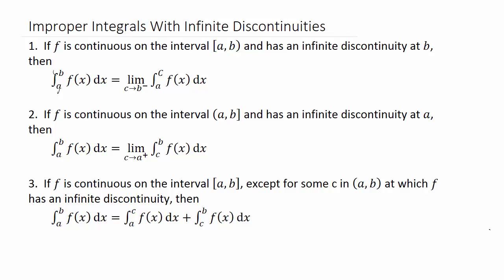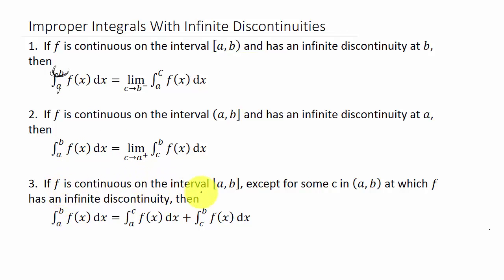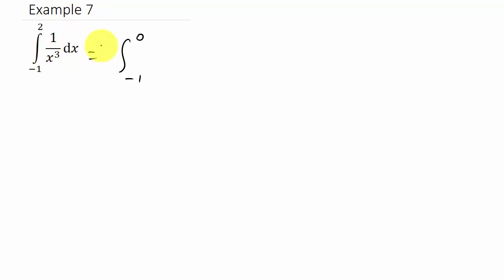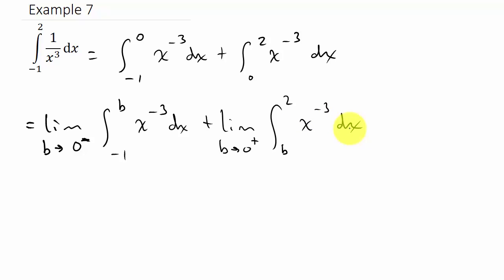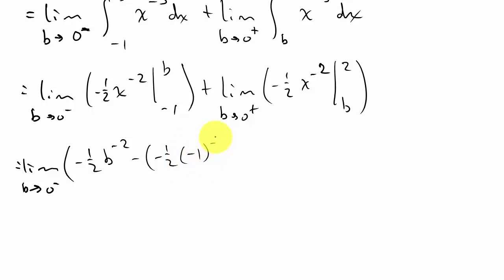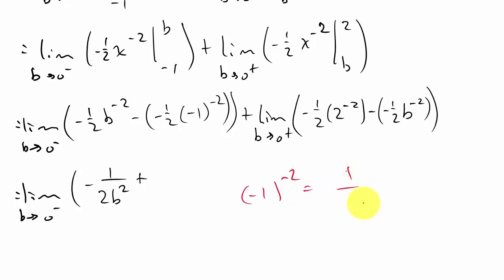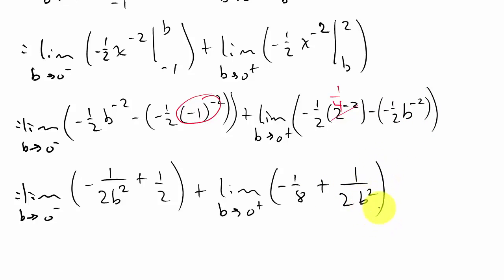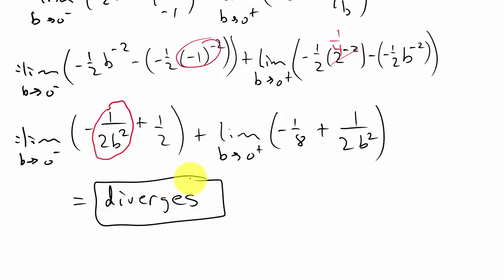Improper Integrals Ex. 7